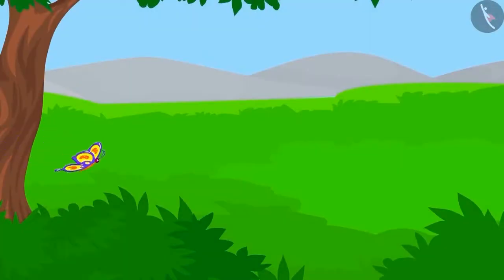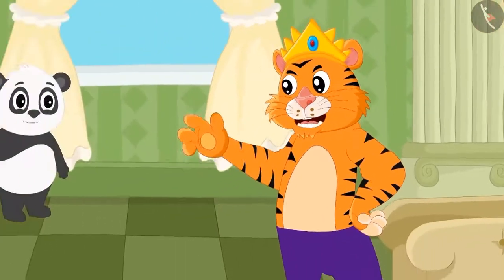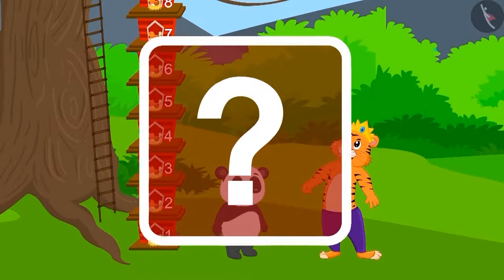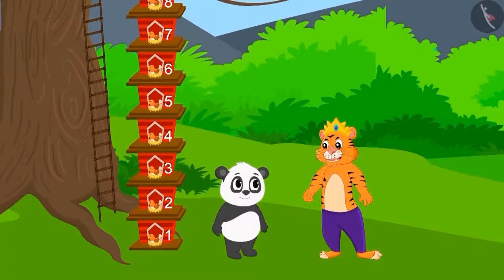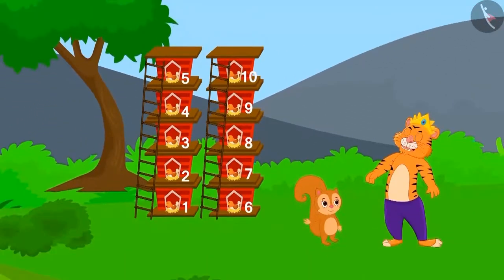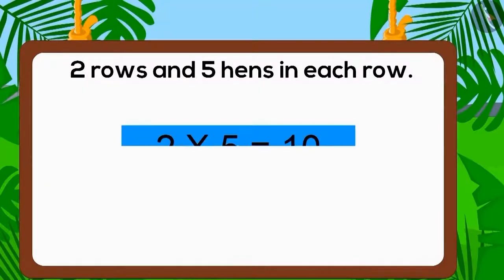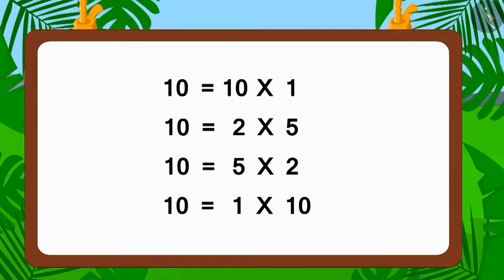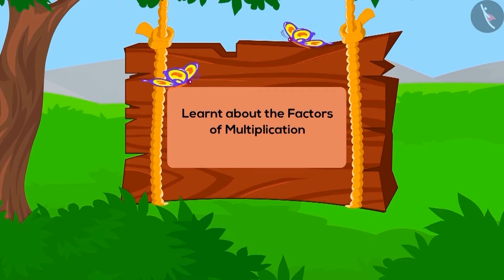Interesting multiplication facts | Part 1/3 | English | Class 3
Interesting multiplication facts | Part 1/3 | English | Class 3 | NCERT

Interesting multiplication facts | Multiplication and Division | Grade 3 | NCERT | How many times

Welcome to part 1 of Interesting multiplication facts. In this video, we will discuss the concept of Interesting multiplication facts.